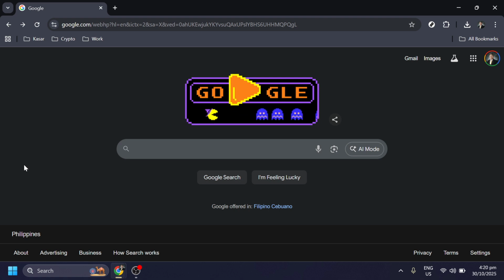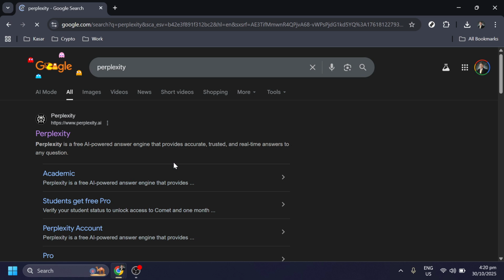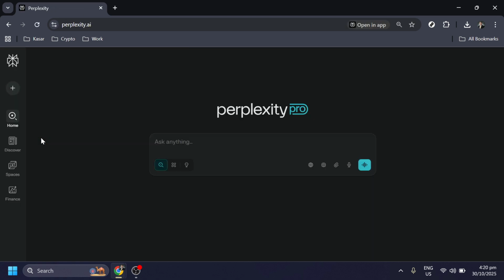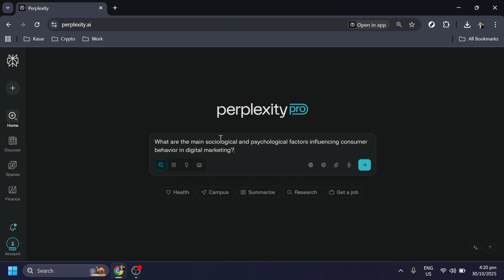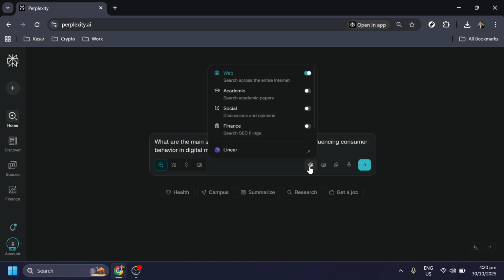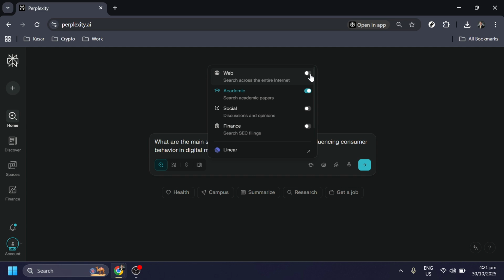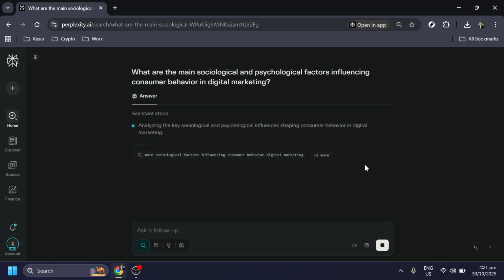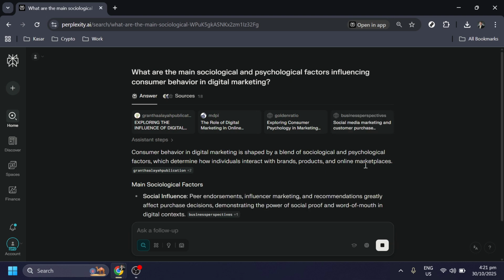How To Use Perplexity AI for Research (Hidden Feature)